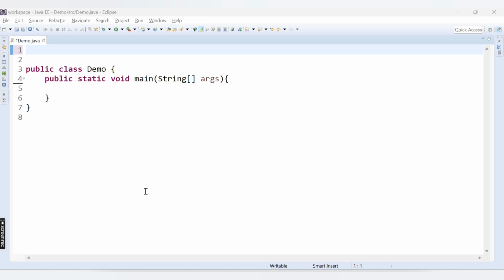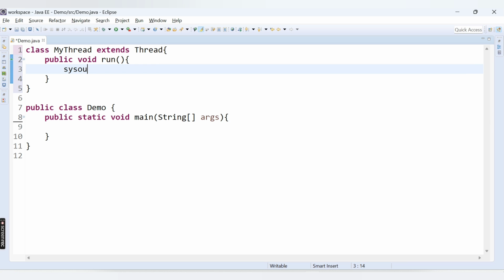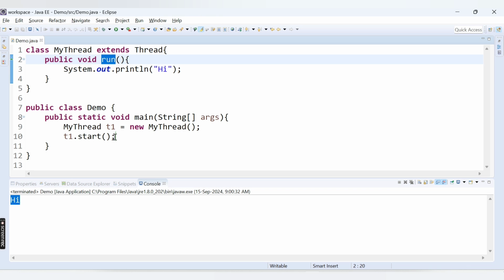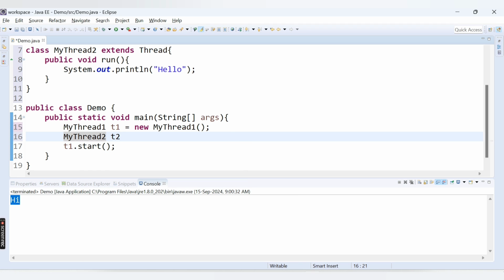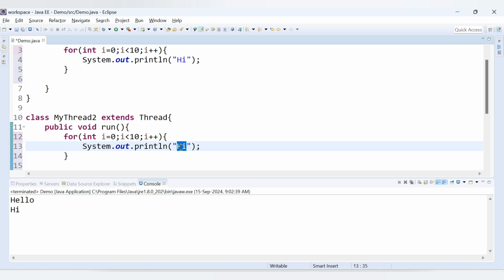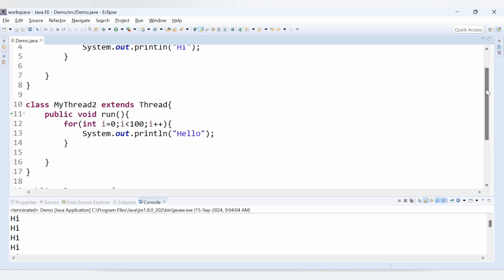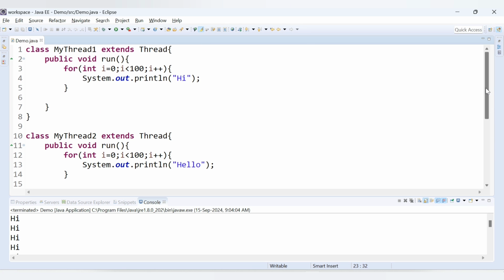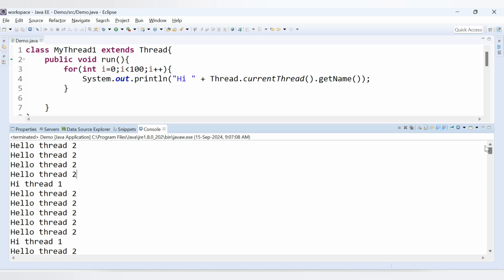Multithreading in Java: Extend Thread Class | MultiThreading In Java using Thread Class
Multithreading in Java: Extend Thread Class with Simple Examples

In this video, we'll dive into multithreading in Java and explore how to create threads by extending the Thread class. Multithreading allows your Java programs to execute multiple tasks simultaneously, improving performance and responsiveness.

How to extend the Thread class to create threads.

Step-by-step example of using the Thread class.

Benefits of multithreading and when to use it.

Your Queries -
How to extend thread class
Thread class & Runnable interface
Starting a thread with simple code examples
Benefits of multithreading in Java applications